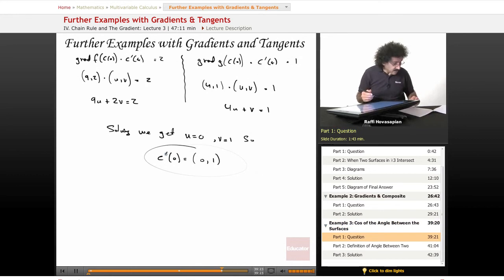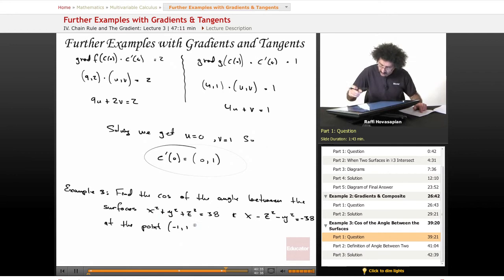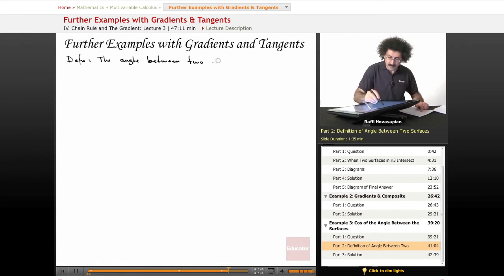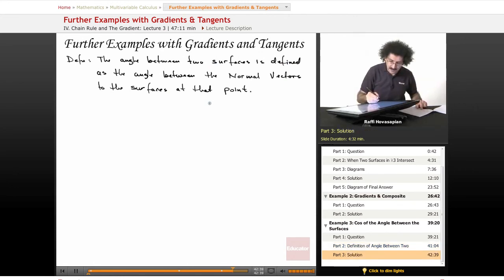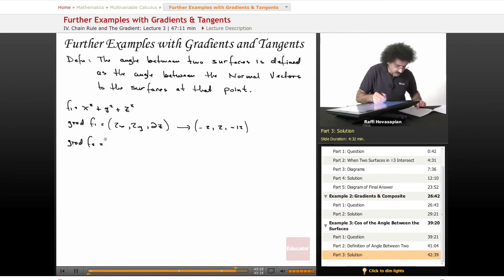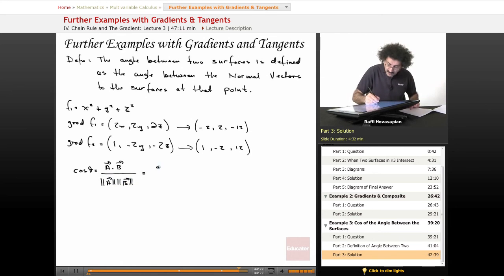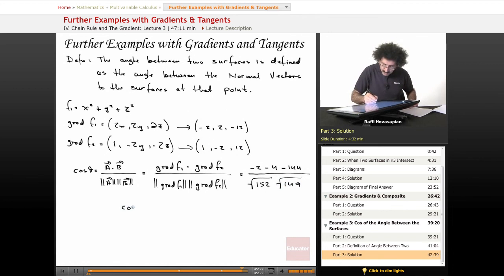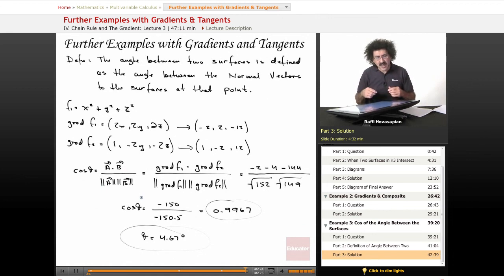Multivariable Calculus - Gradients & Tangents